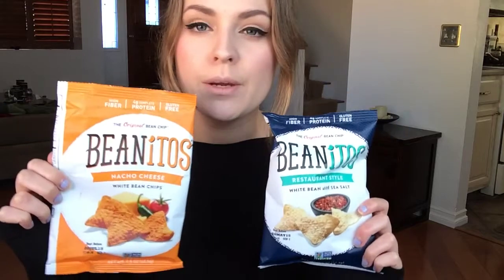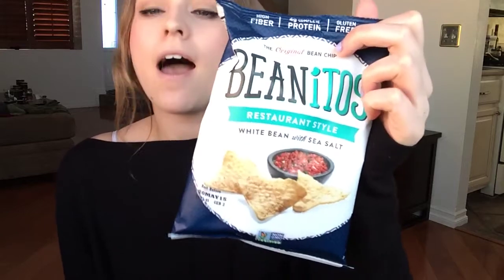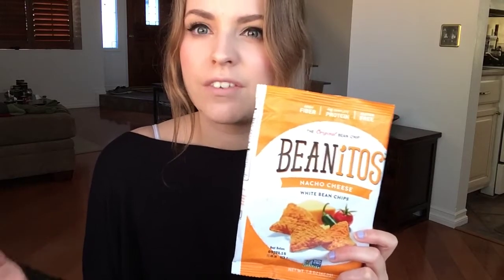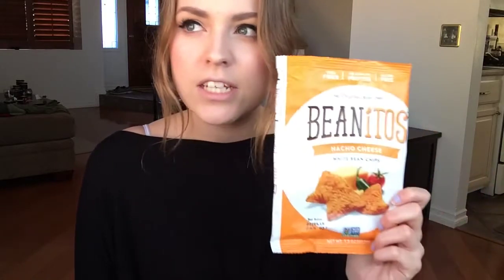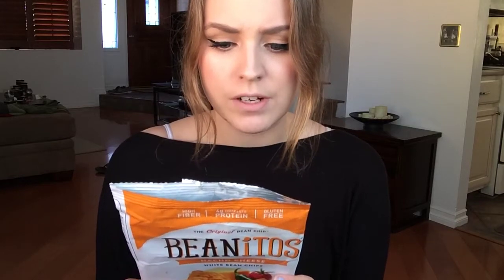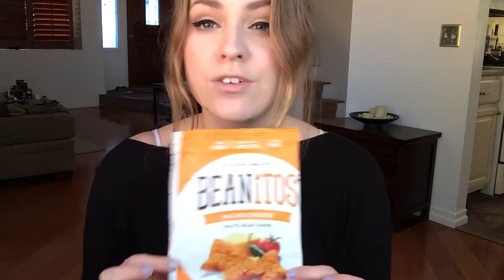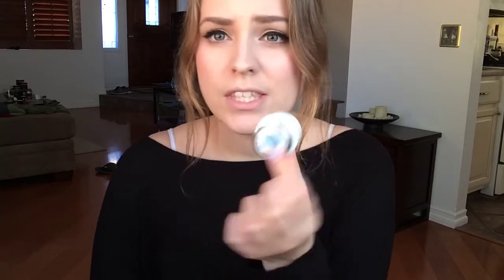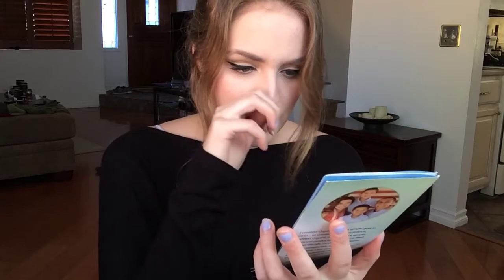Influenster Refresh Vox Box Review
KEYWORDS:   ootw ootd ootn outfits of the week outfit of the day outfit of the night fashion style beauty spring summer blonde rachel rswagga rachel meets world rachelmeetsworld cute 2014 spring outfits summer outfits southern california socal haul giveaway contest diy how to style favorites